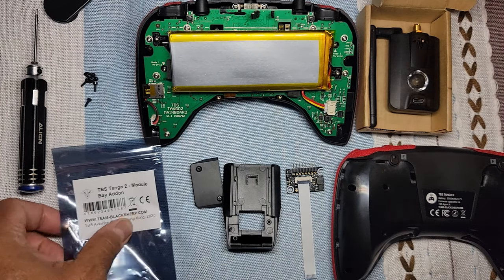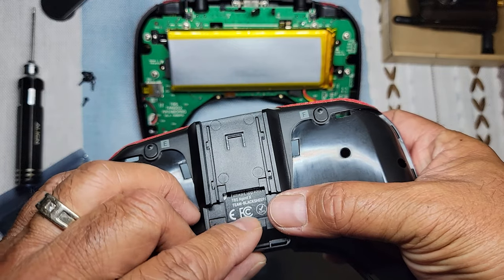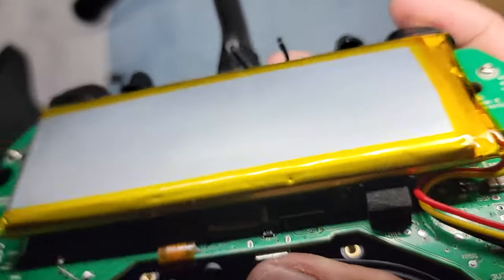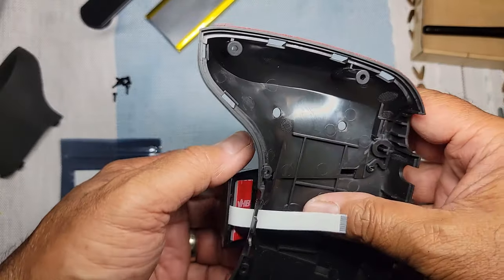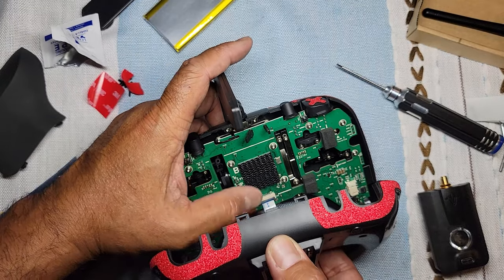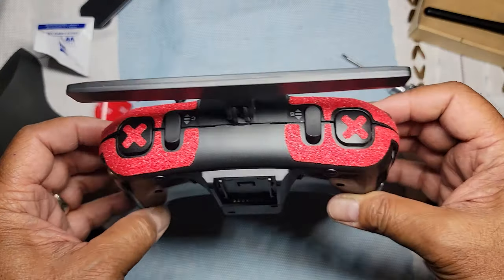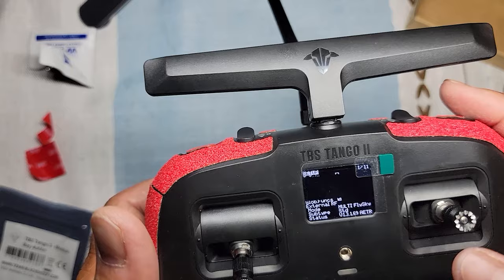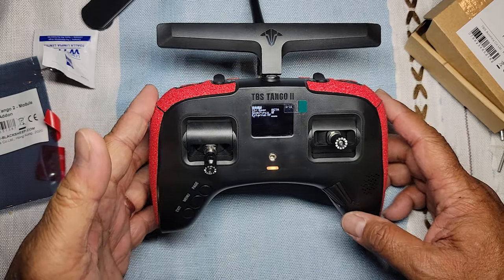TBS Tango 2 Multiprotocol Module and Module Bay Kit Install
I finally switched to TBS Crossfire! Here's a quick video of how I installed the Tango 2 Multiprotocol Module and Module Bay Kit.  Links are below for the Module and Module Bay Kit.